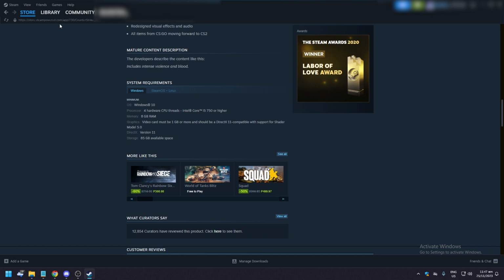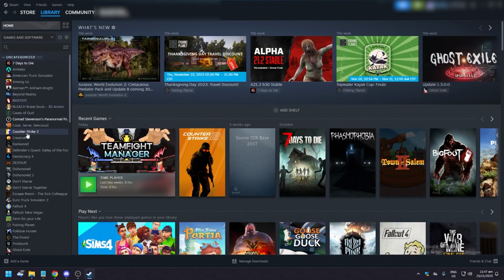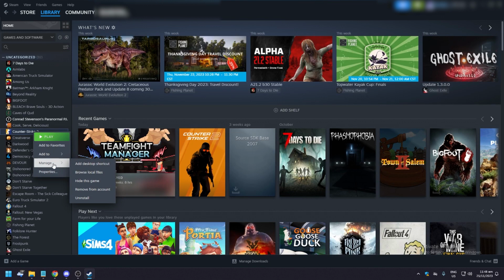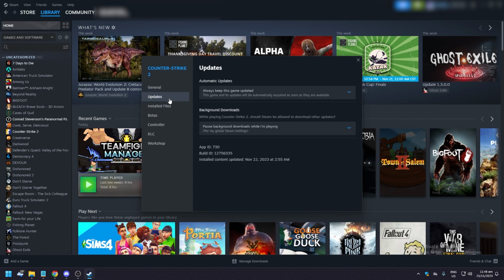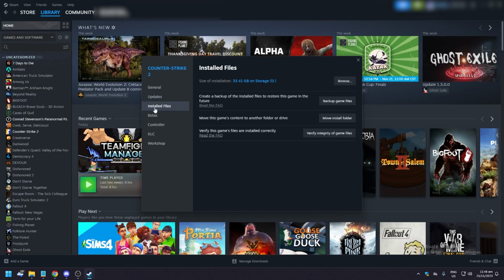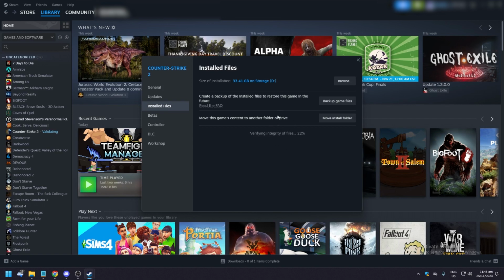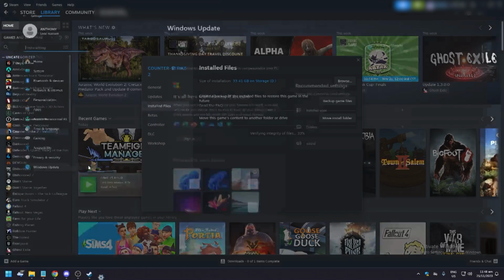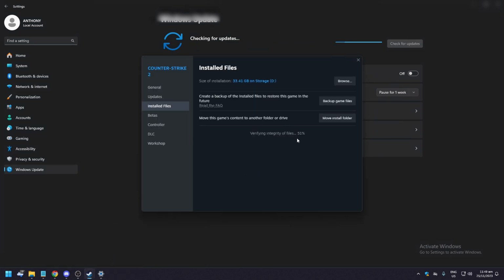How To Fix CS2 Not Launching Or Crashing On Startup - Counter Strike 2 [Full Guide]